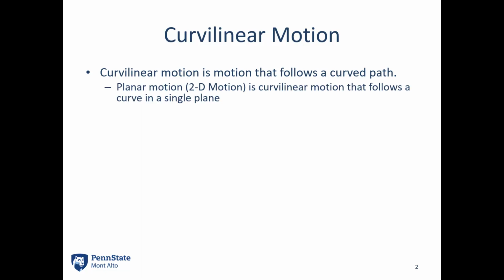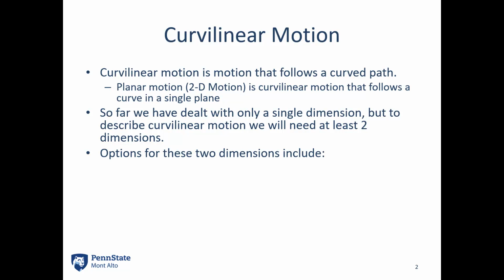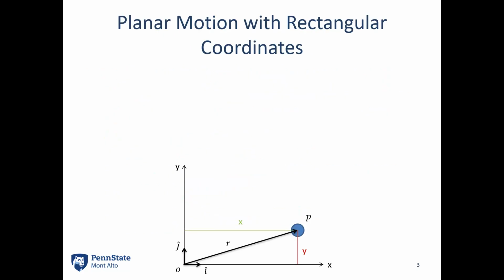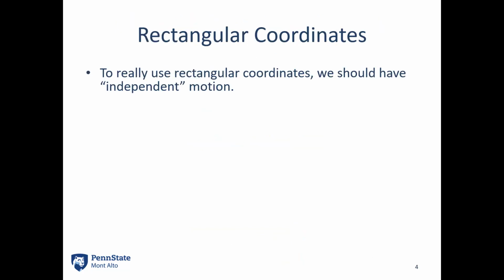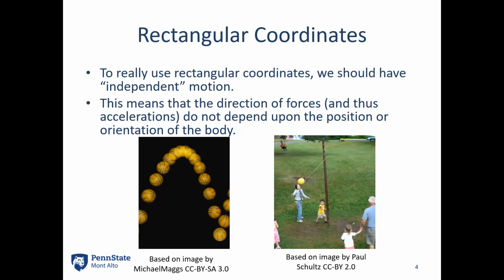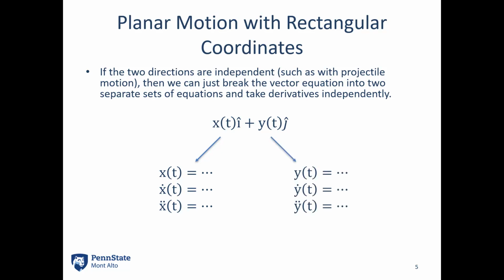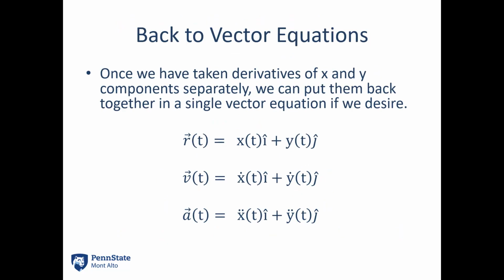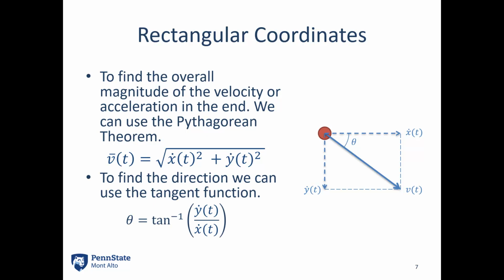8.3 Two Dimensional Motion with Rectangular Coordinates - Video Lecture - JPM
The video lecture for section 8.3, Two Dimensional Motion with Rectangular Coordinates. Delivered by Dr. Jacob Moore. Part of the Mechanics Map digital textbook (mechanicsmap.psu.edu)